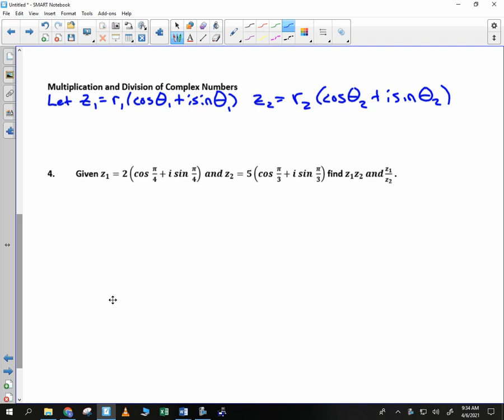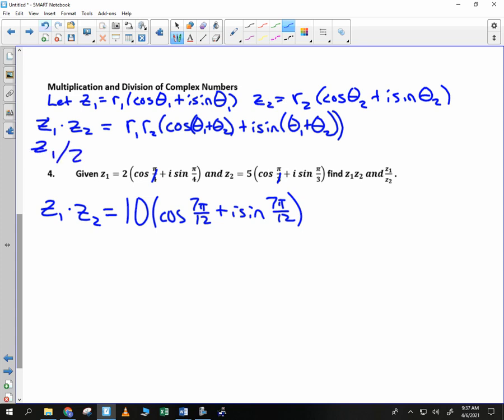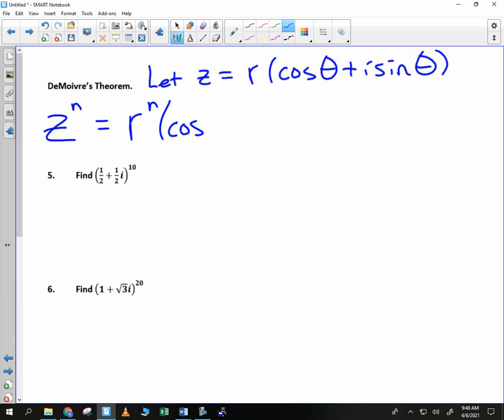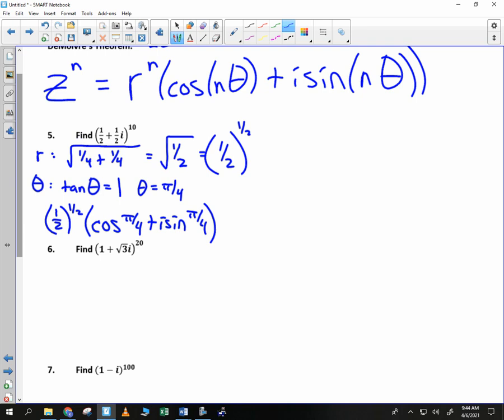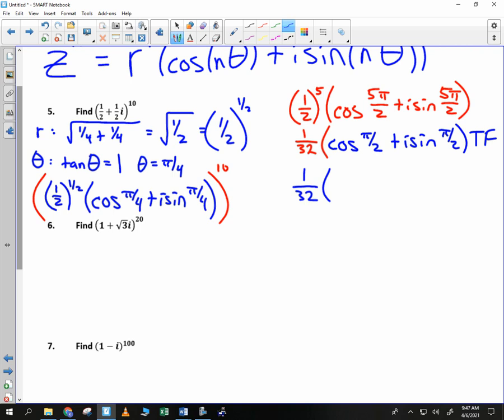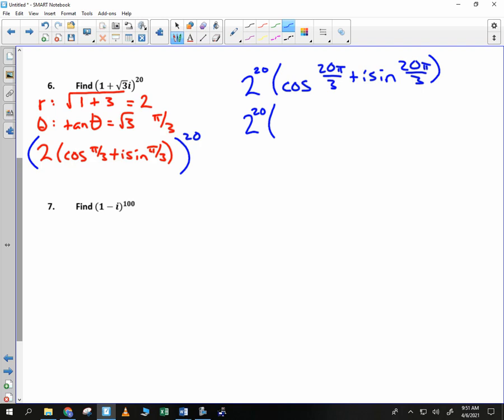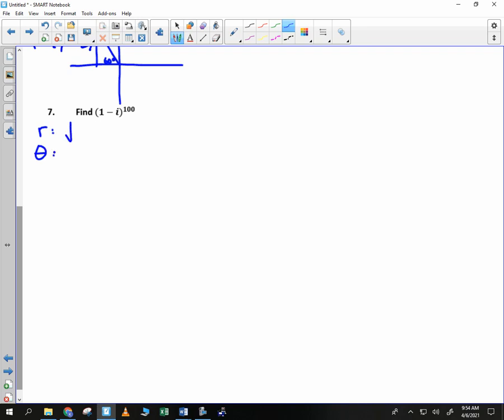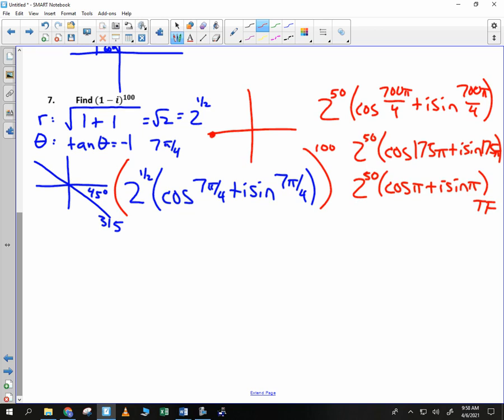College Trigonometry Unit 7.6 Notes DeMoivre's Theorem 2021